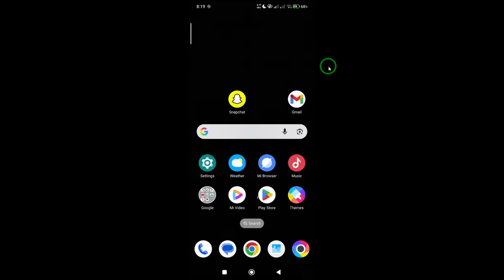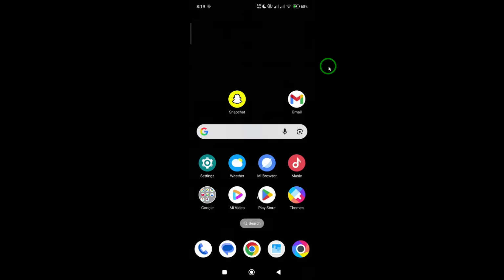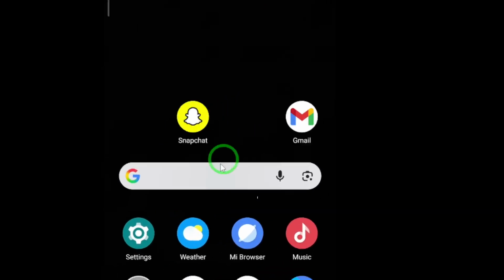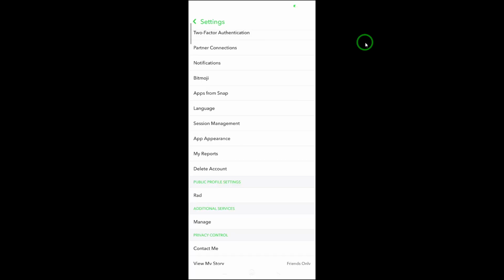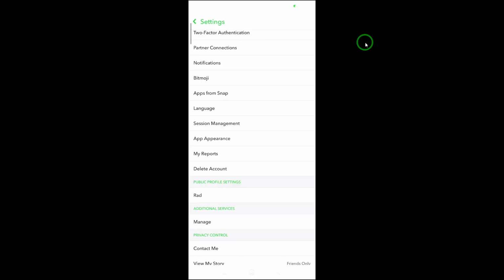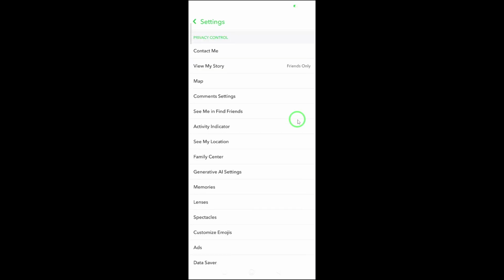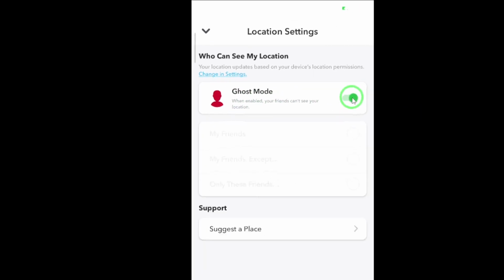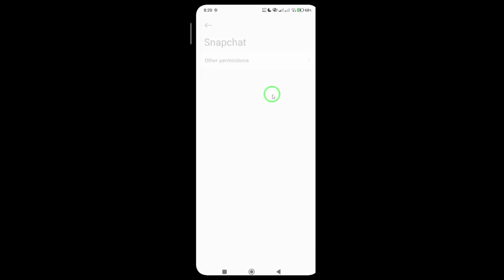How to Enable Friends See Your Location on Snapchat (Updated)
Learn how to enable friends see your location on Snapchat with this updated step-by-step guide. This quick tutorial helps you manage your privacy settings so your friends can view your location easily. Follow along to make sure your Snapchat location sharing is set up correctly.

1. Open Snapchat and tap your Bitmoji or profile icon in the top left

2. Tap setting icon

3. Scroll down to PRIVACY CONTROL & tap on My location

4. Toggle off Ghost Mode-
Timeline:
00:00 Start
00:12 How to do it
01:05 End